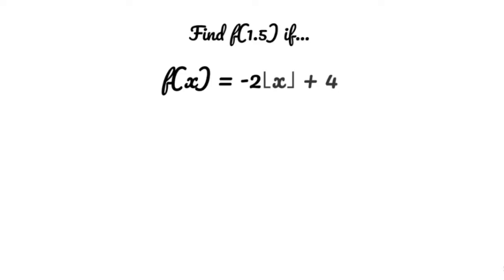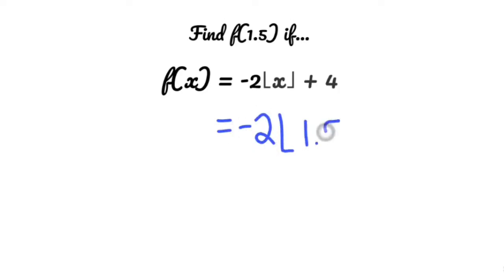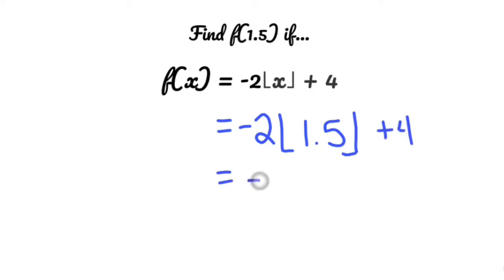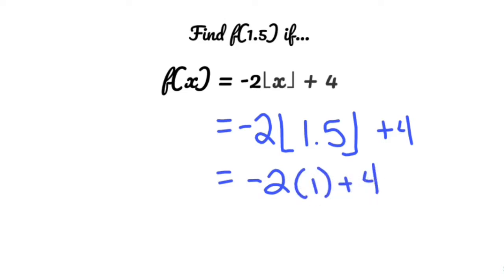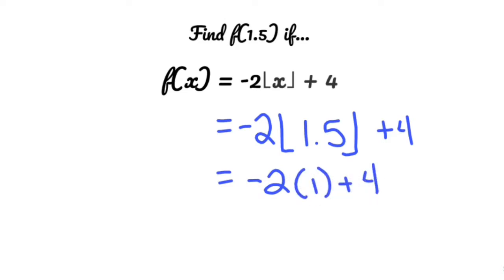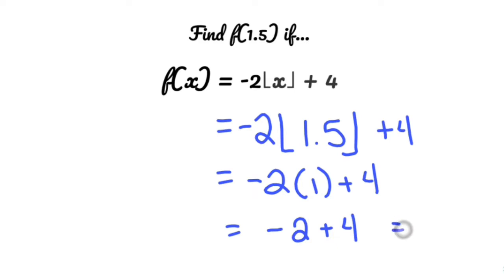Minute Math Video - Floor Function | Math Help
This video shows you how to solve an equation involving the floor function.

This example and all of my “Minute Math Videos” are here to give a brief reminder or sneak peak for math!

Nick Perich
Norristown, Pa .